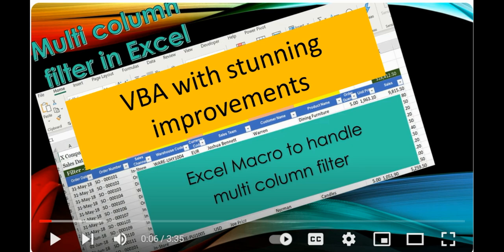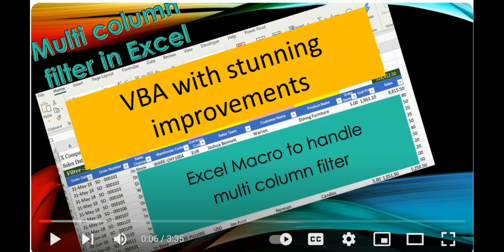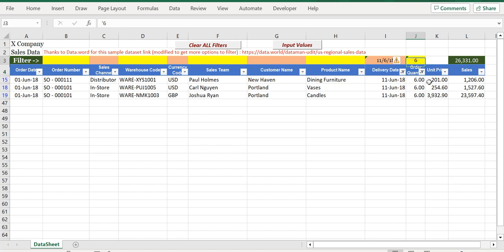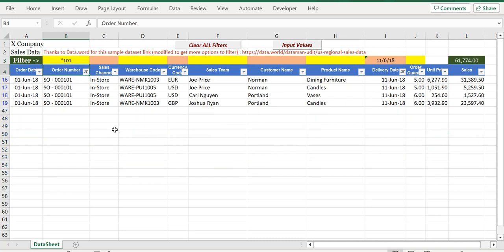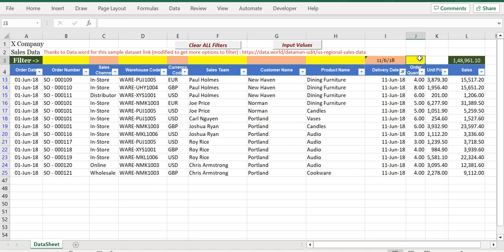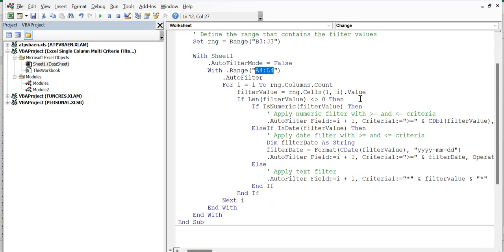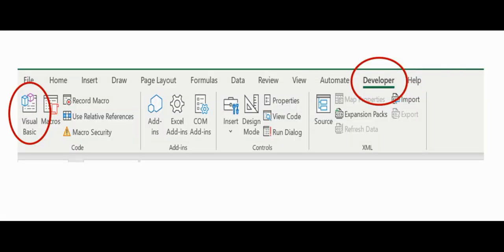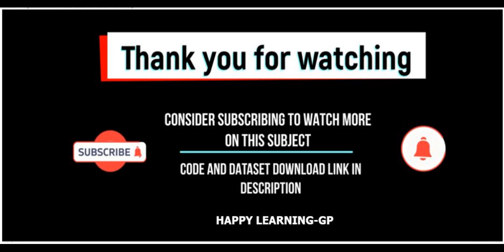Excel Macro: Multiple column filter using VBA for Numeric, String and Date as well.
Macro (VBA) to filter multiple columns in excel for Numeric, String and Date as well.

There is another video on filtering single column with multiple criteria.  here is the video link: